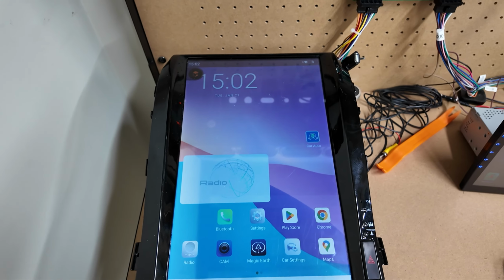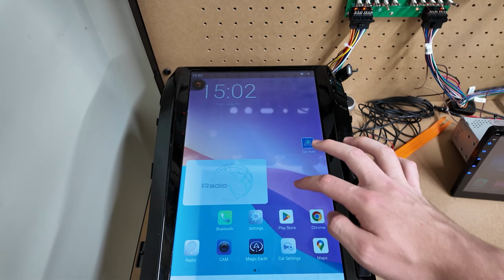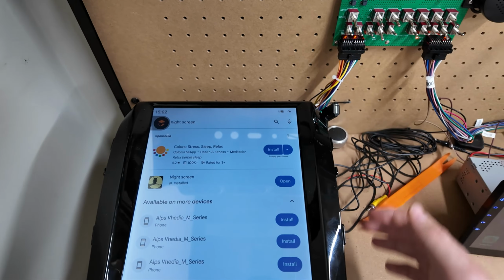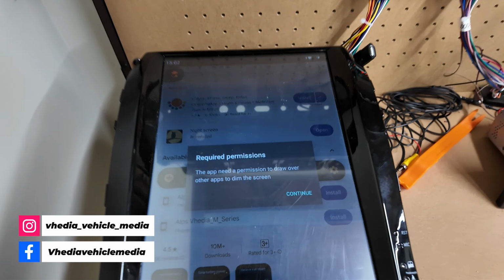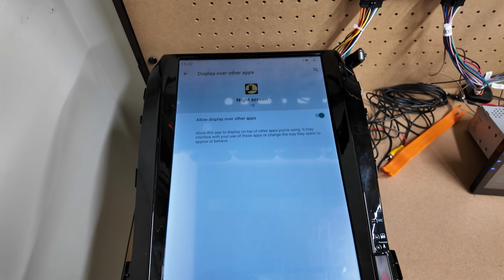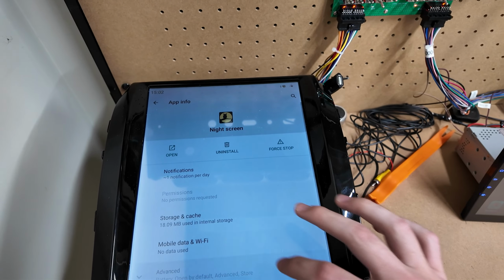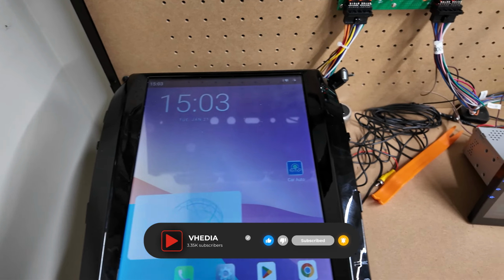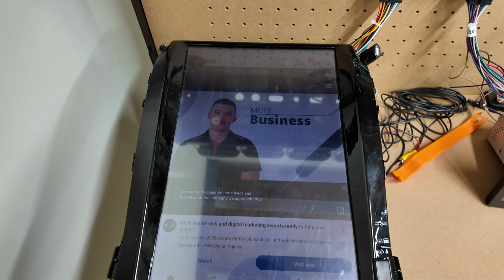T Series Brightness Fix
The video provides a quick guide on how to adjust the brightness on a Vedia T series display using the "Night Screen" app. Here's a breakdown of the process:

Step 1: Download and install the "Night Screen" app from the Play Store.
Step 2: Open the app and, when prompted, grant it permission to display over other apps by clicking "Continue." This will redirect you to the device’s settings.
Step 3: If the permission prompt doesn’t appear, manually go to the Android settings, navigate to Apps & Notifications, find Night Screen, and enable the option for "Display over other apps."
Step 4: Once enabled, the brightness will adjust immediately, and you’ll see a slider in the Night Screen app to control it.
Step 5: The app ensures that the brightness setting remains consistent even when switching between apps, such as YouTube.

This method allows you to easily control the brightness of your display across all apps without having to adjust settings each time.